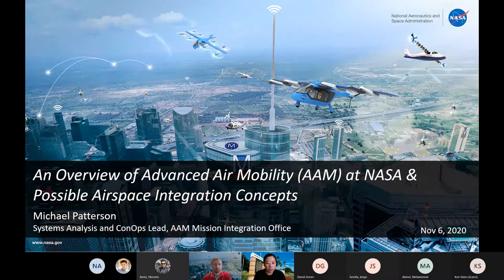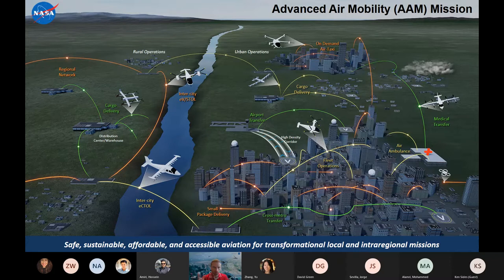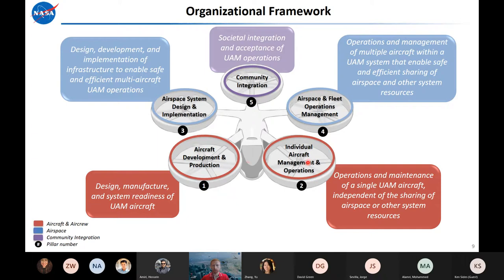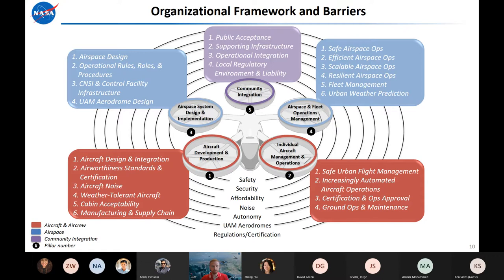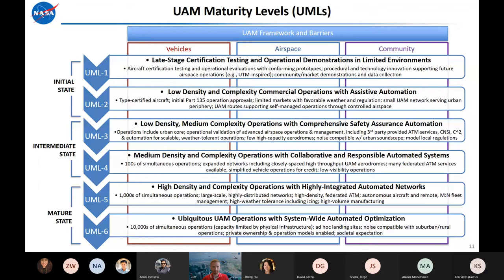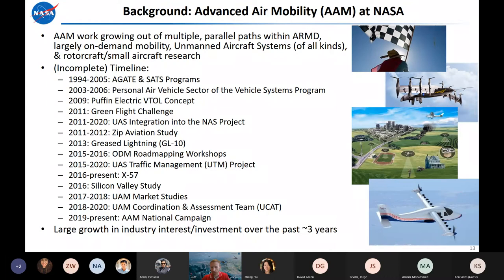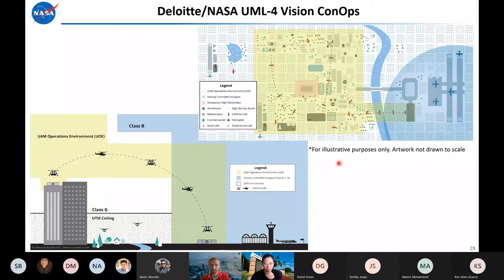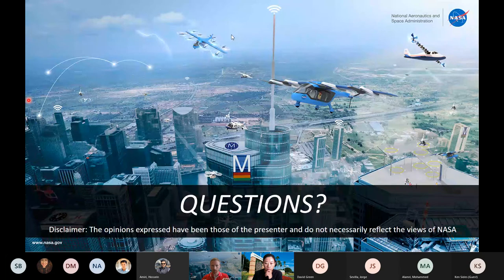FTSS: Michael Patterson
Friday, November 6, 2020 at 12 PM – 1 PM Michael Patterson presented during CUTR's Friday Transportation Seminar Series with a presentation on Microsoft Teams entitled “An Overview of Advanced Air Mobility at NASA and Possible Airspace Integration Concepts."